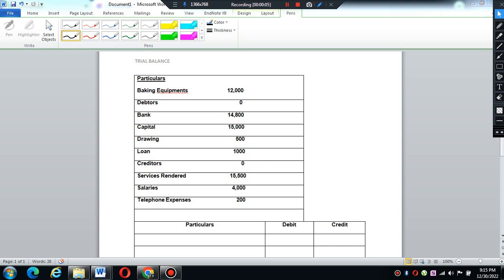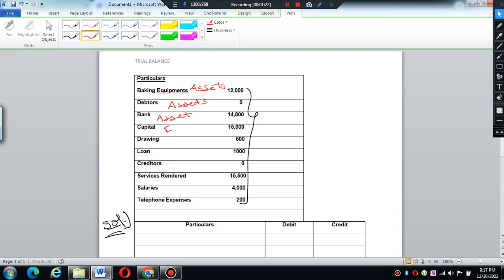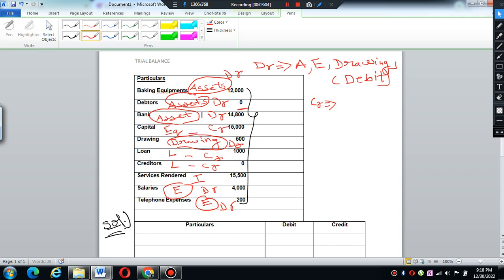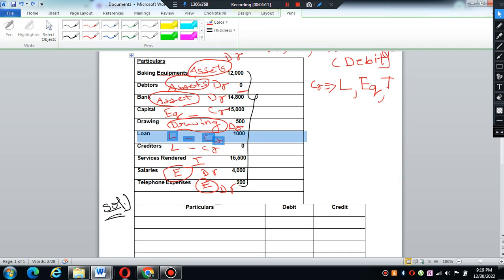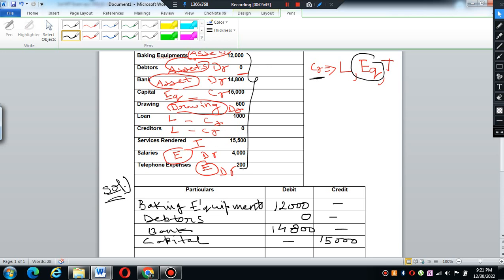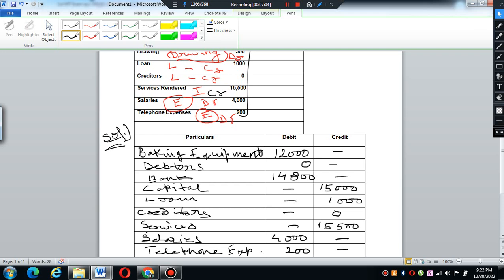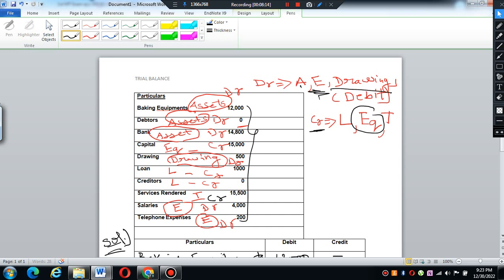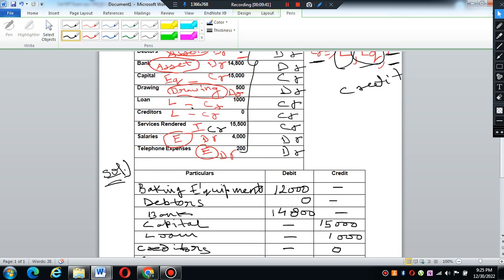trial balance practical example live MBA, BBA students ksa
The rules for preparing a trial balance are as follows:
All the assets must be recorded on the debit side.
All the liabilities must be recorded on the credit side.
All incomes or gains must be recorded on the credit side.
All the expenses must be recorded on the debit side.